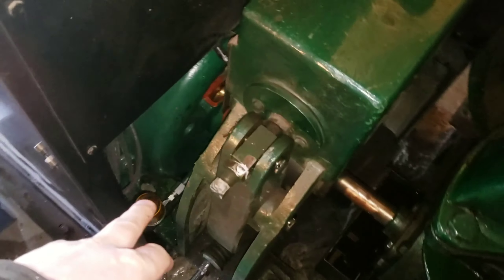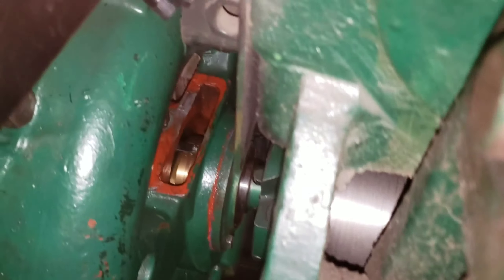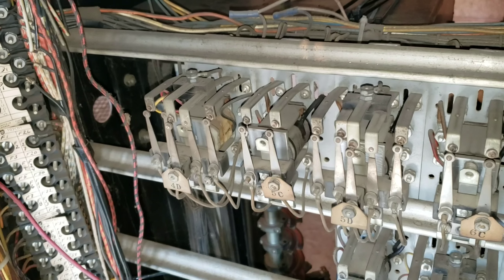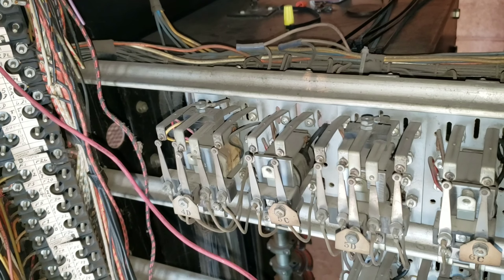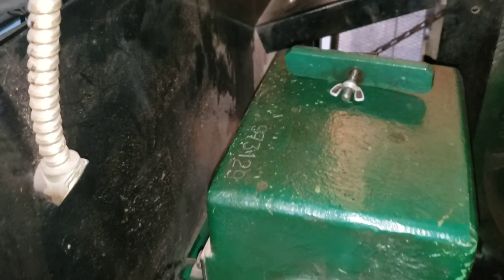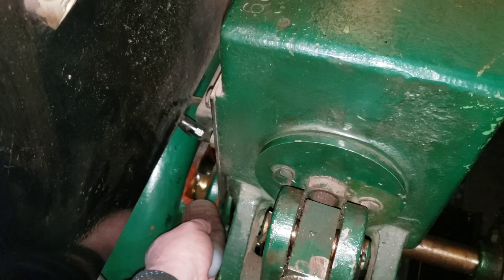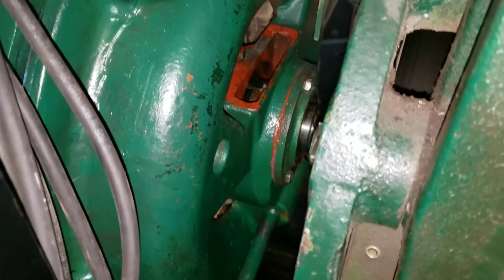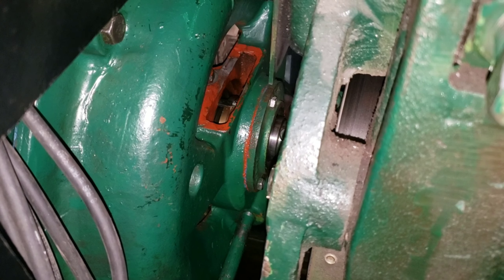Motor Trouble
A quick look at the motor that was replaced around Christmas and is having trouble now with oil level. I'm not sure why after having it aligned and all checked by the motor guys it is doing this. The brass ring is what picks up the oil and lubricates it. Hope you enjoy.